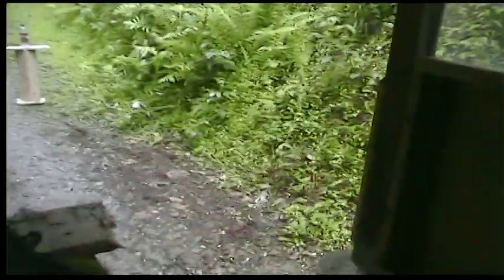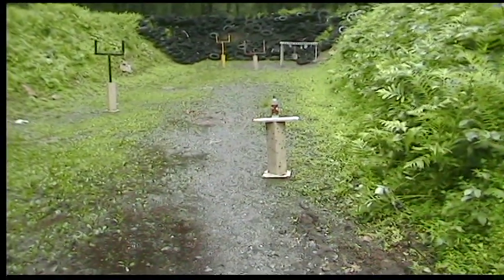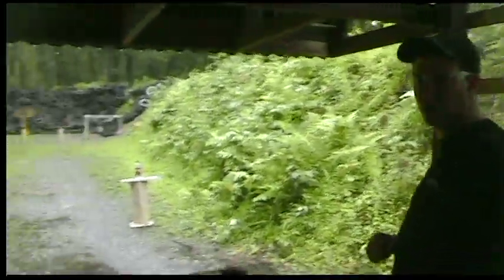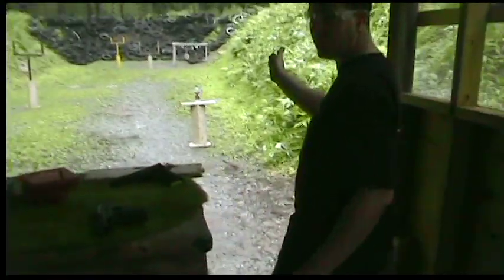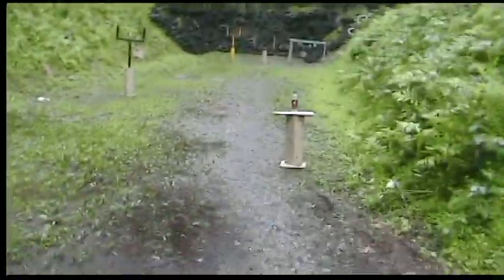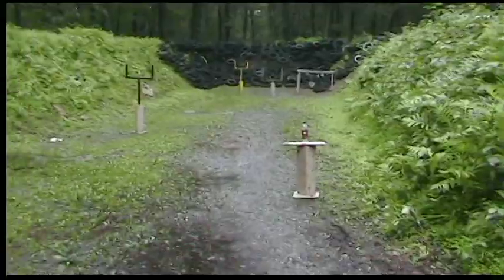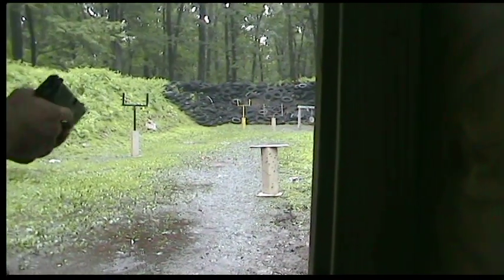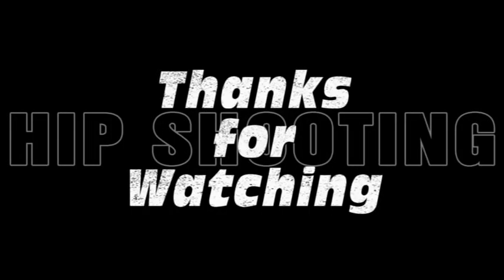Shooting guns from the hip, without using the sights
This technique allows you to shoot a gun from the hip and strike your target without using the gun's sights.  The technique requires you to concentrate on where you want the bullet to go and instinctively point the gun to that spot.  It is a matter of concentration, no tricks or gimmicks.

Always practice gun safety.  Please keep our sport alive by being safe at all times.